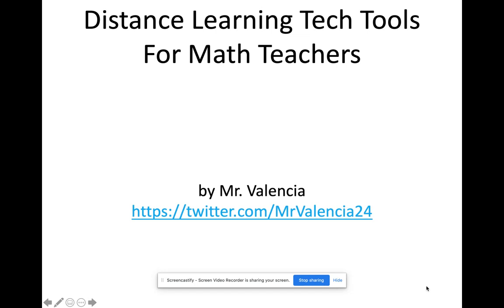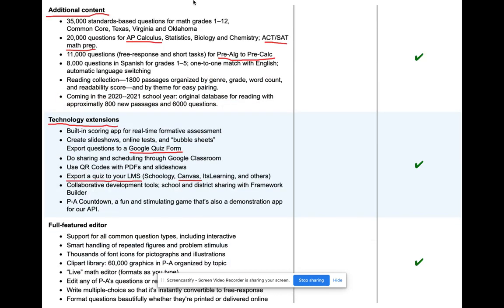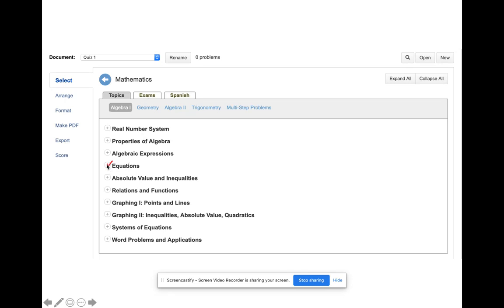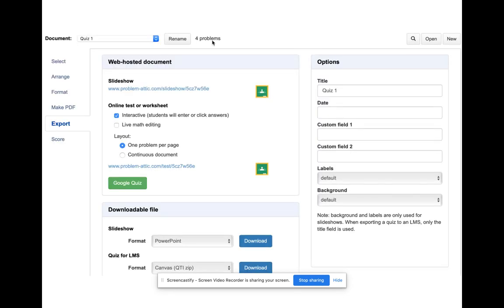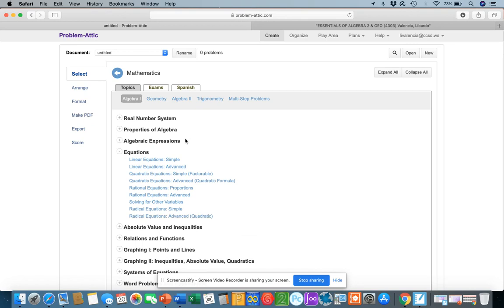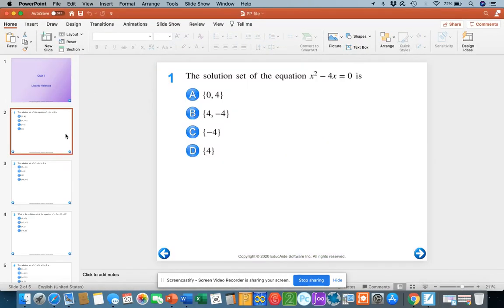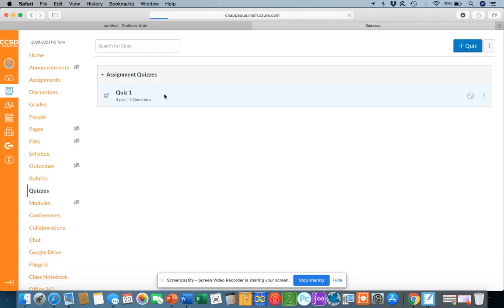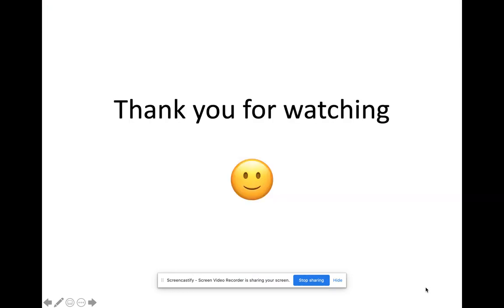Distance Learning Tech Tools - Assessment using Problem-Attic & CanvasLMS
Helping teachers with RemoteLearning